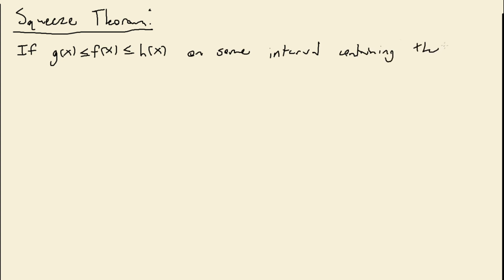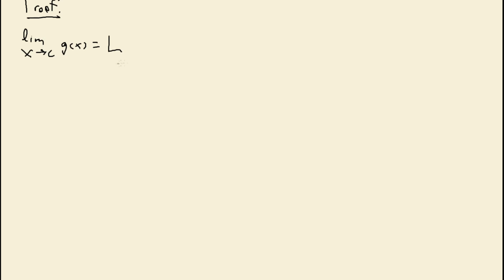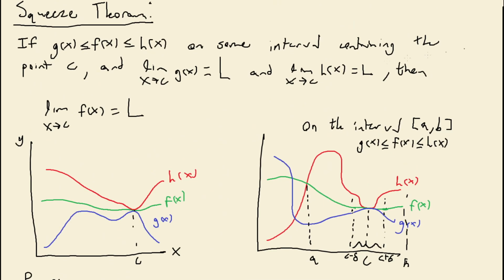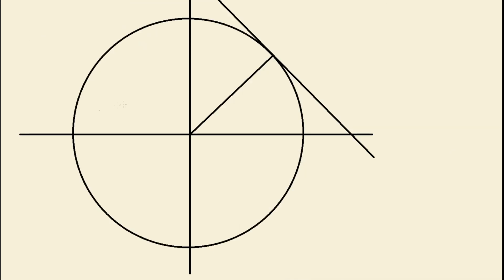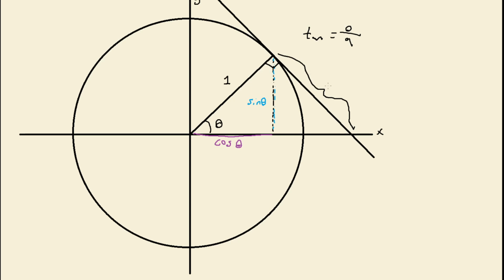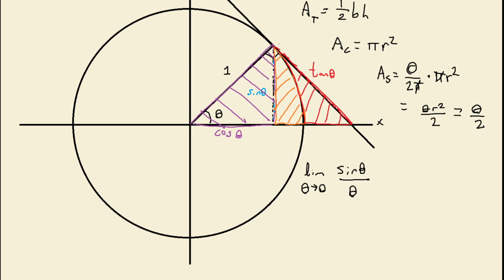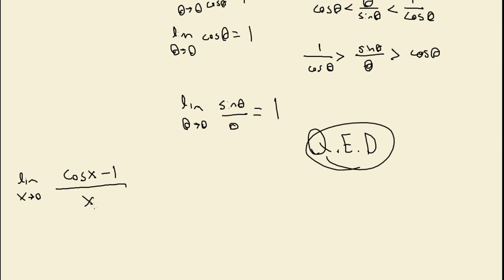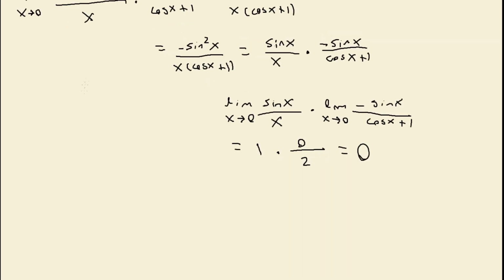Squeeze Theorem EXPLAINED and PROVEN | Calculus 1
In this video I cover the Squeeze Theorem, or Sandwich Theorem, of limits, prove it, and then go over some common trigonometric limits which can be proven using the theorem.

00:00 Definition of the Squeeze Theorem
04:09 Proof Using the Epsilon-Delta Definition of a Limit
12:28 Unit Circle Anatomy
19:02 Proof of the Limit of sinx/x as x Approaches 0 using the Squeeze Theorem
24:04 Proof of the Limit of cosx-1/x as x Approaches 0